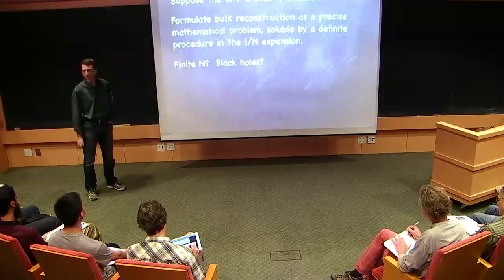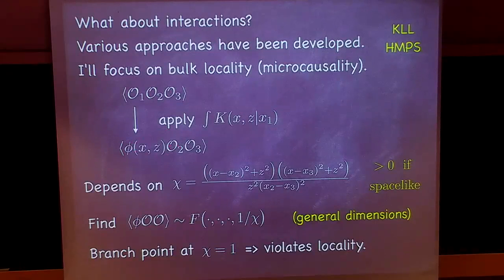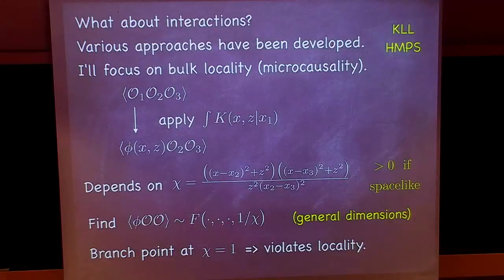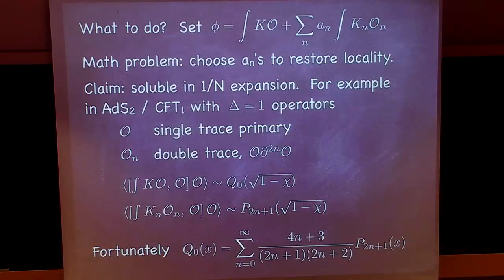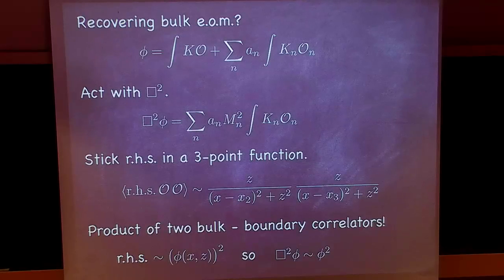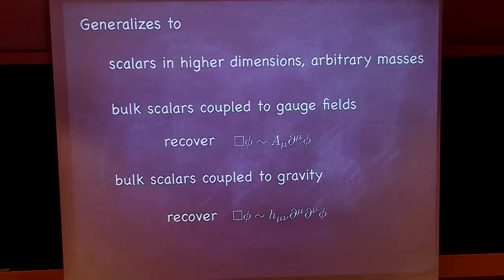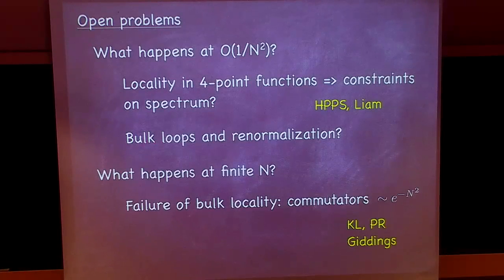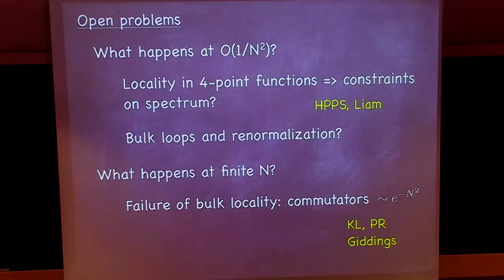Daniel Kabat - An update on the construction of local bulk observables